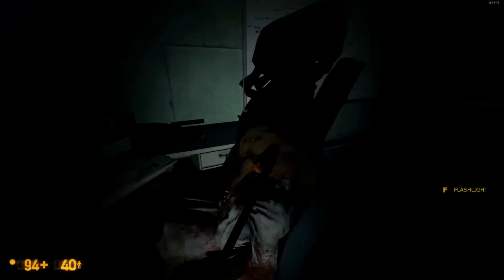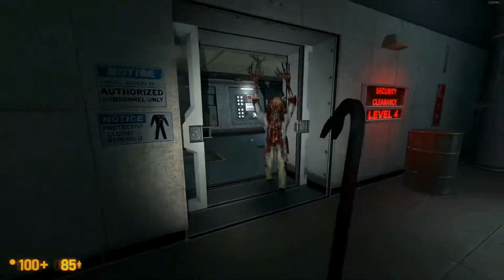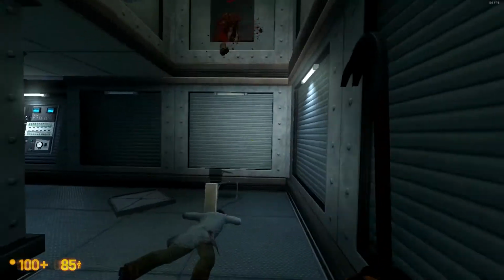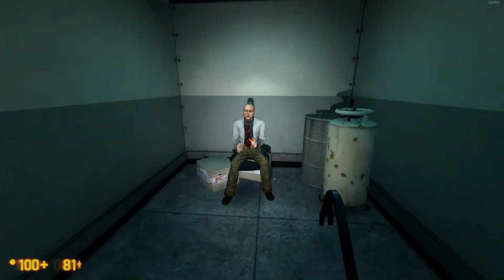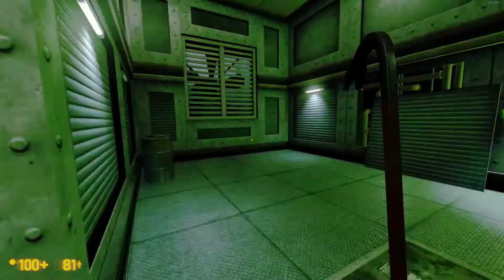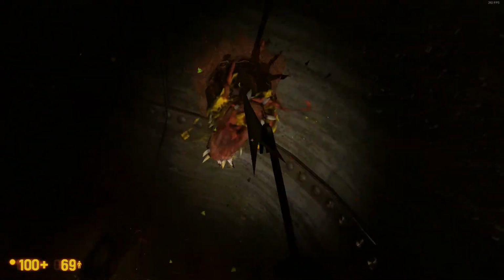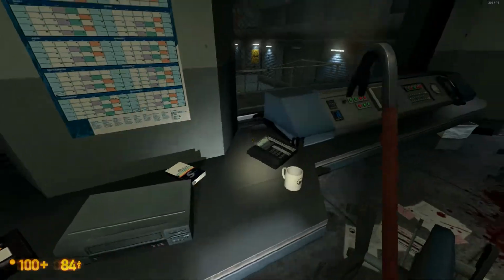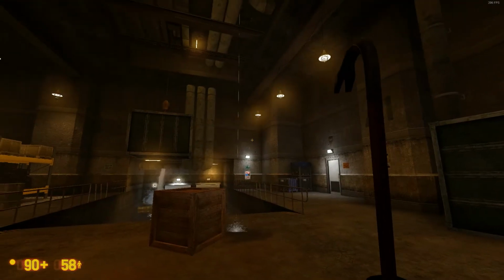BLACK MESA - Crowbars and guns! (ep 2)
In this episode we FINALLY got our hands on some weapons!!

Besides that...we face some new enemies, solve more puzzles and dive deeper into the mayhem that is BLACK MESA.

Let me know what you guys think of the game
or tell me what you guys would like to see next  :D